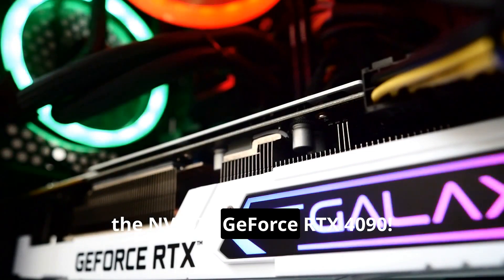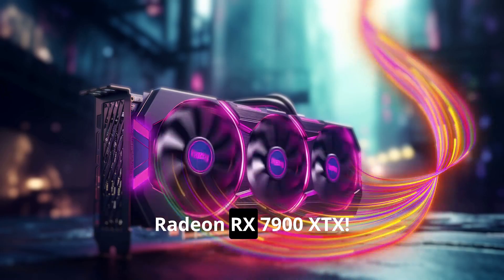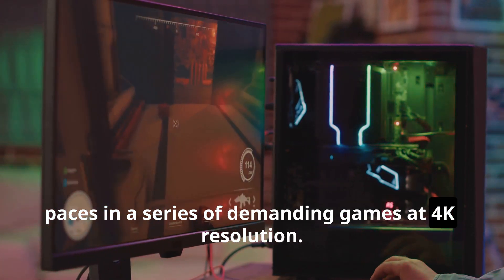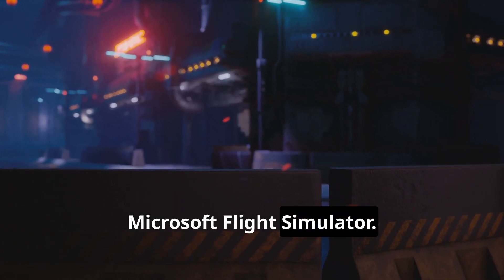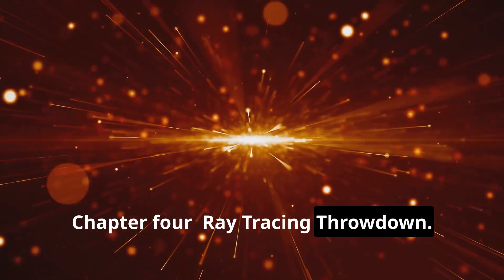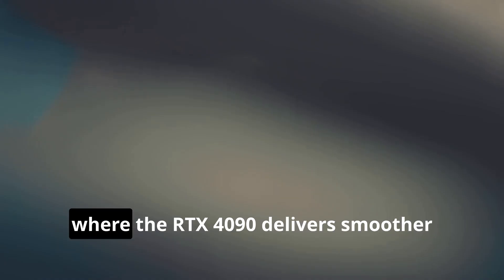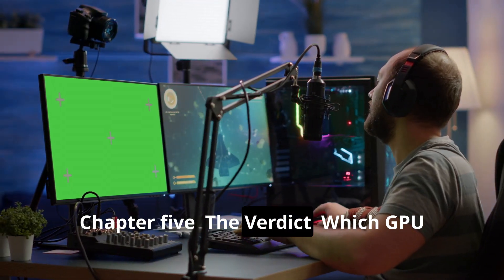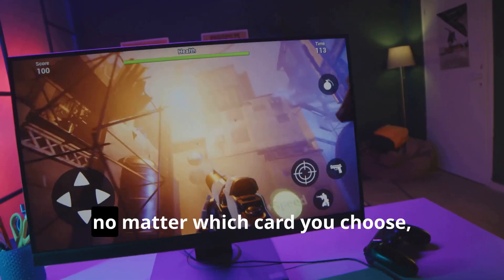Epic Showdown: NVIDIA vs AMD GPUs for 4K Gaming!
Get ready for the ultimate GPU showdown! In this epic battle, we pit the latest NVIDIA graphics cards against their AMD counterparts to see which ones come out on top for 4K gaming. From the NVIDIA GeForce RTX 3080 to the AMD Radeon RX 6800 XT, we'll put these powerful GPUs through their paces in a series of rigorous benchmarks and gaming tests. Which brand will reign supreme and deliver the smoothest, most stunning 4K gaming experience? Watch to find out!